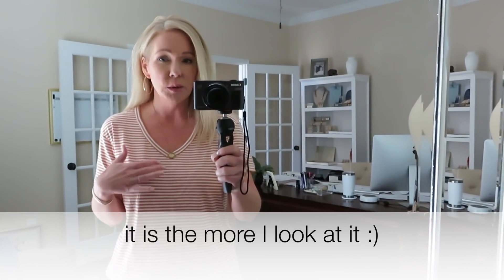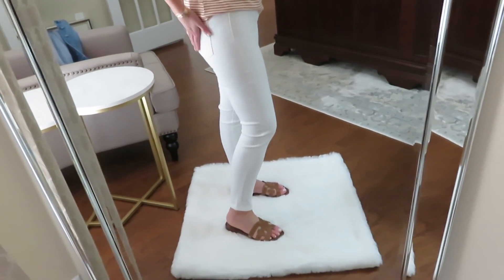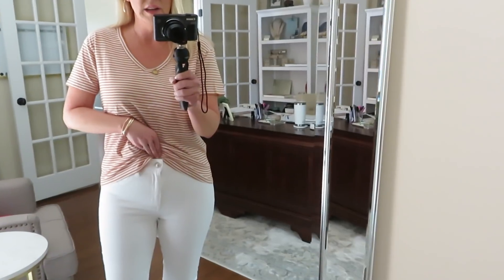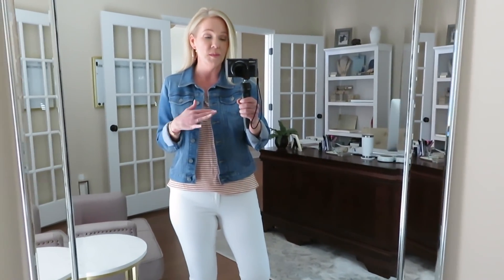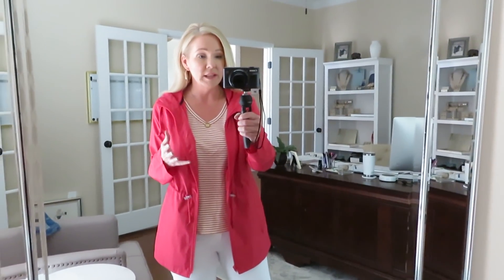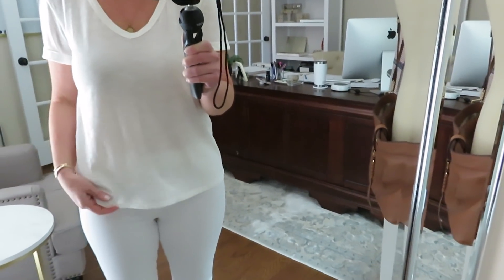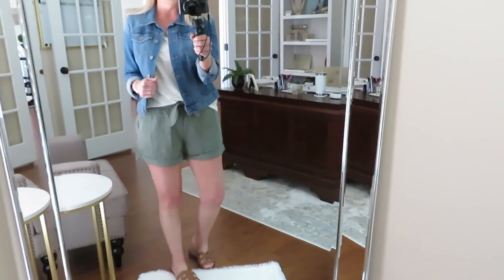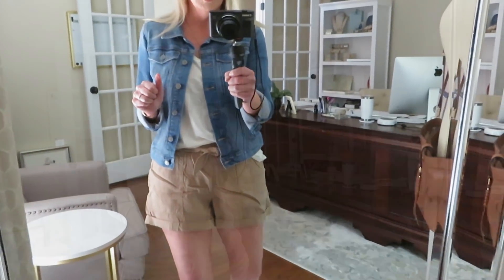American Eagle Spring Try On Haul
In this video I'm sharing my recent American Eagle Spring Try On Haul. I picked up some white denim, shorts, and cute tees. AE jeans are some of my favorites!